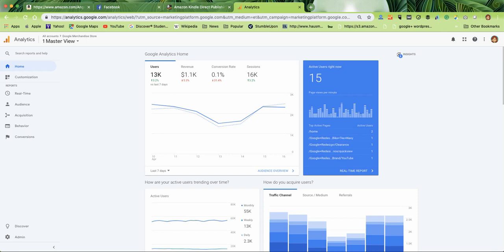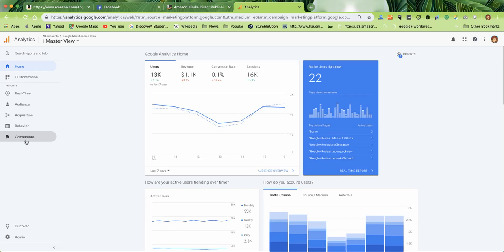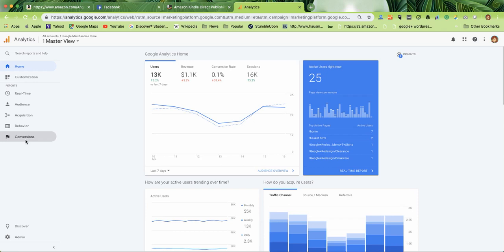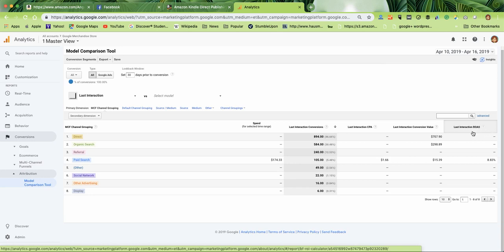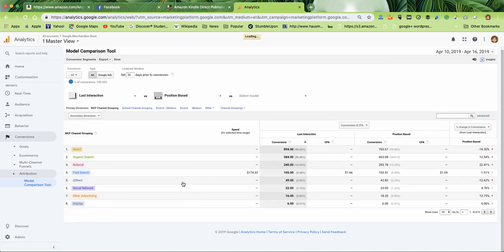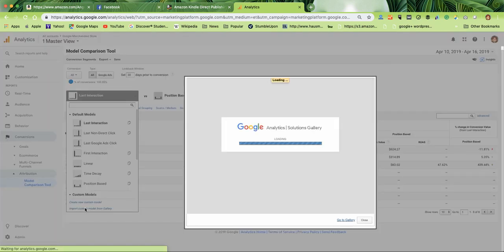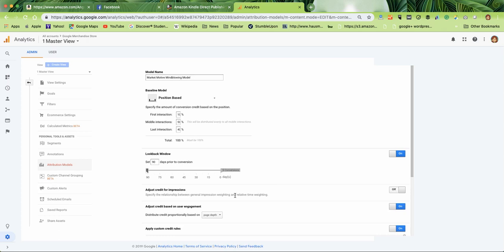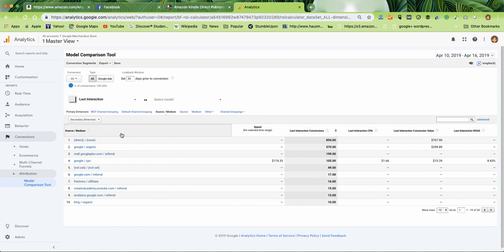multi channel attribution modeling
Multi-channel attribution modeling is the best way to get a true, accurate representation of the value you receive from various channels that bring traffic to your website. Think an assist in baseball and you have the idea. While it sounds complicated, doing multi-channel attribution modeling is relatively easy.